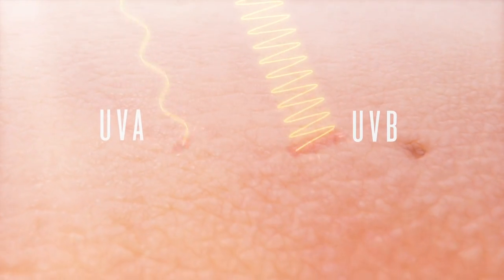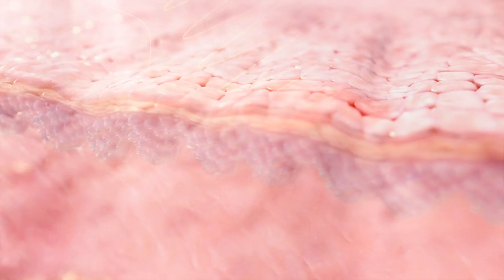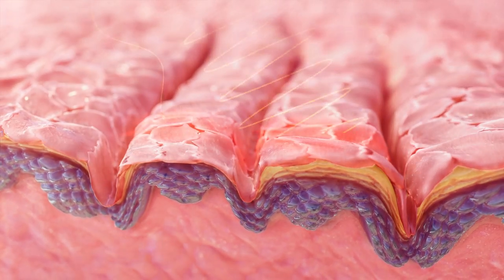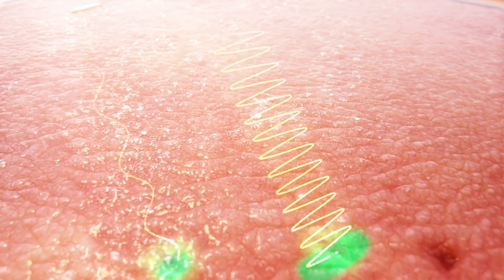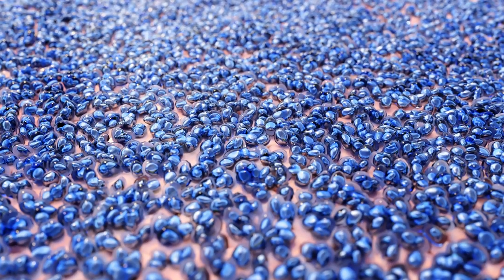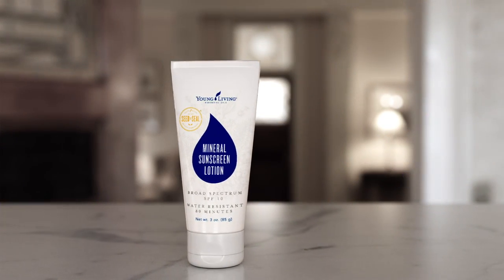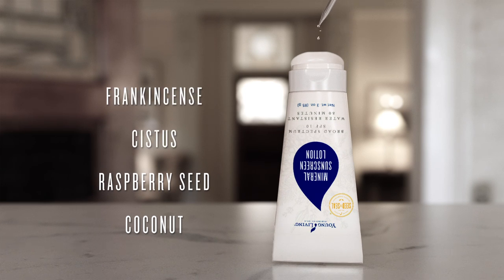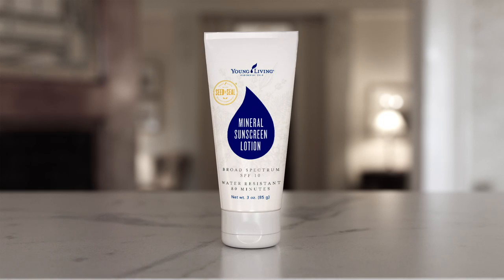The Science of Our Mineral Sunscreen Lotion | Young Living Essential Oils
Made with ingredients you can feel good about, Young Living’s Mineral Sunscreen Lotion provides protection against UVA and UVB rays without harsh chemical ingredients!

Instead, the non-greasy sunscreen offers broad-spectrum SPF 10 protection using naturally derived plant- and mineral-based ingredients, including non-nano zinc oxide—a physical UV blocker. The lightweight formula goes on smooth and stays water- and sweat-resistant for 80 minutes, so you can feel comfortable while you stay moving. With hypoallergenic ingredients and skin-loving essential oils—such Helichrysum, Carrot Seed, and Sacred Frankincense—this gentle sunscreen rubs on smoothly without a white residue, so you can effortlessly add it to your time outdoors.